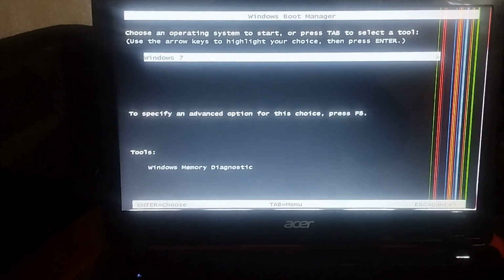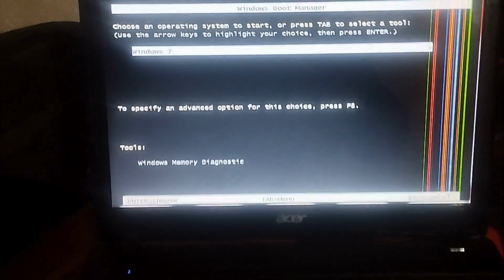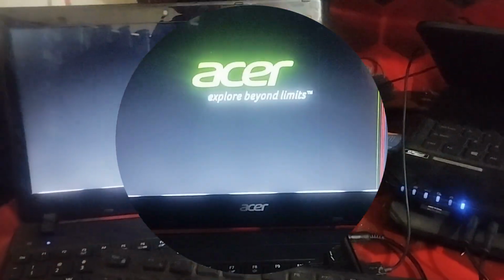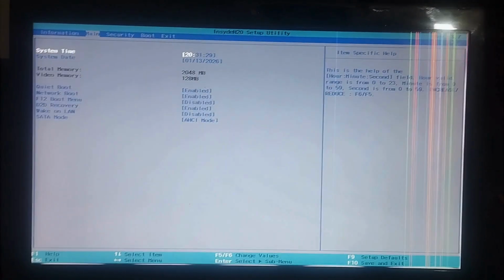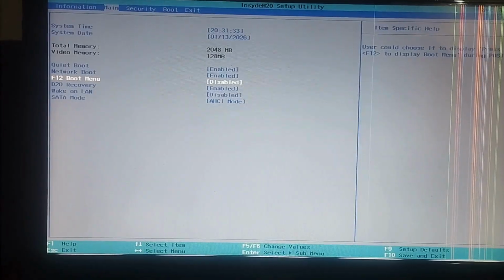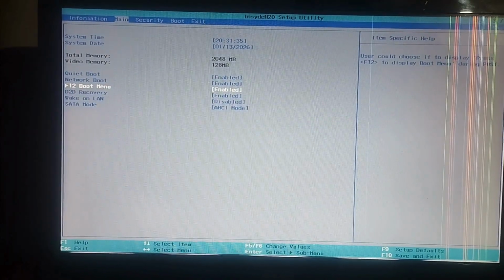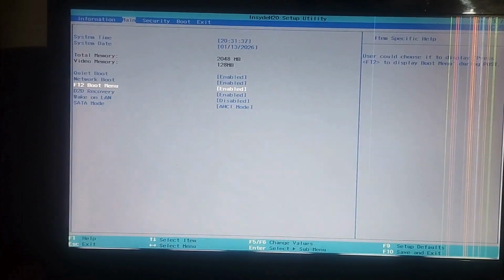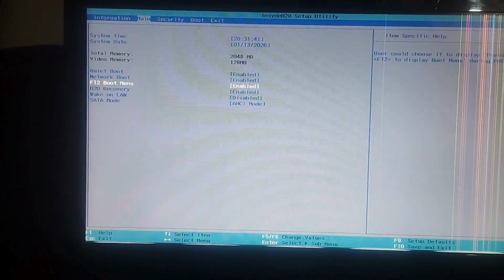F12 Boot Menu Not Showing or Not Working? How to Enable Boot Menu from BIOS Step by Step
F12 Boot Menu not showing or F12 key not working on your laptop or PC?
In this video, I will show you how to enable Boot Menu from BIOS settings step by step.

You will learn:
✔️ Why F12 Boot Menu is not appearing
✔️ How to enable Boot Menu in BIOS
✔️ Fix F12 Boot Key not working issue
✔️ Legacy vs UEFI boot settings
✔️ Boot Menu fix for Windows 10 & Windows 11

This guide works for HP, Dell, Lenovo, ASUS, Acer laptops and desktops.